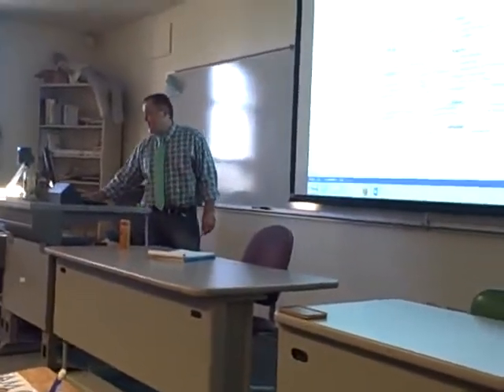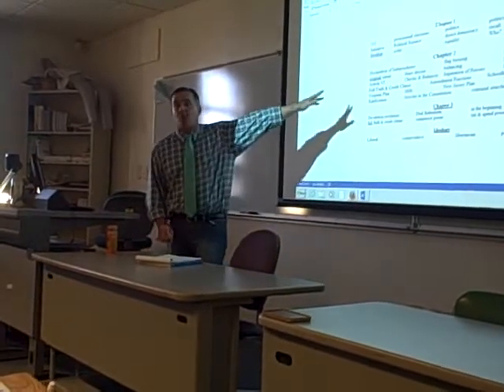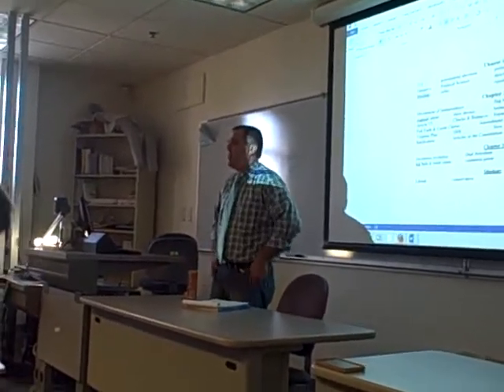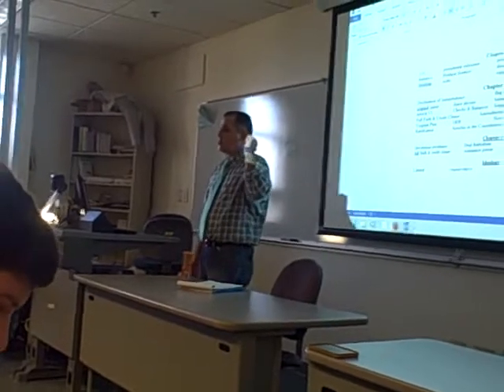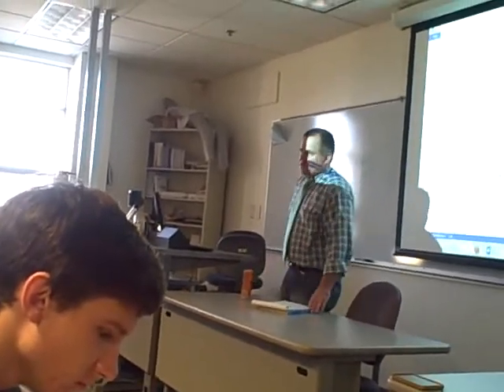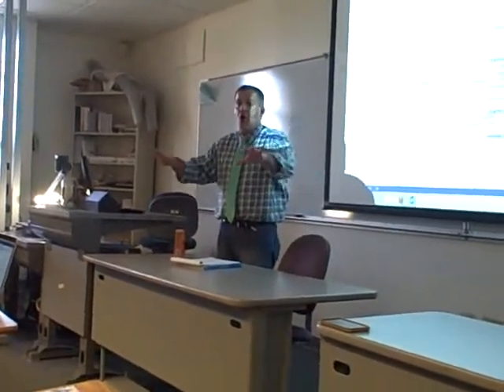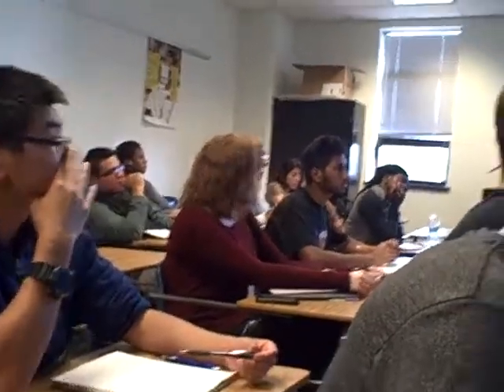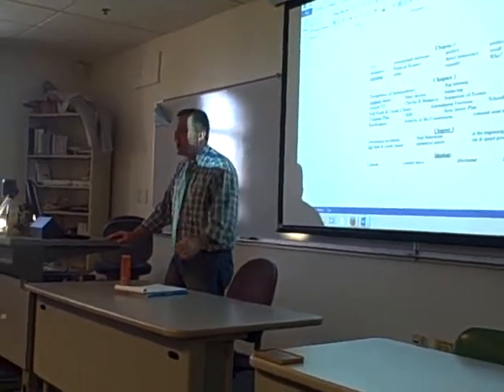Fall 2016 PS 101 Exam #1 Review Session Part 1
Here is the first part of the review from October 17th.